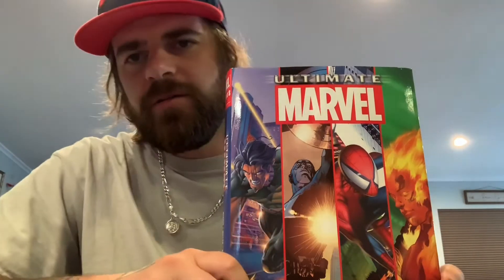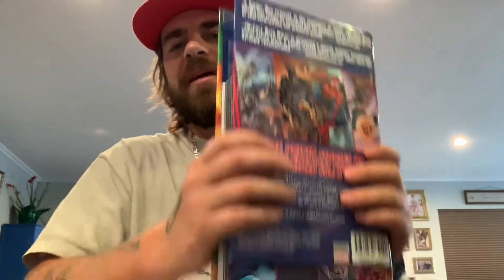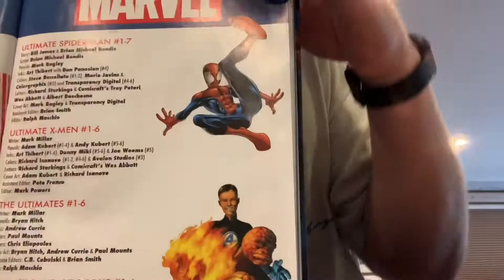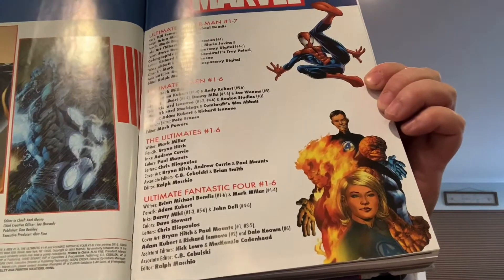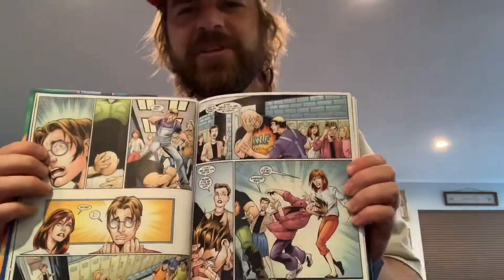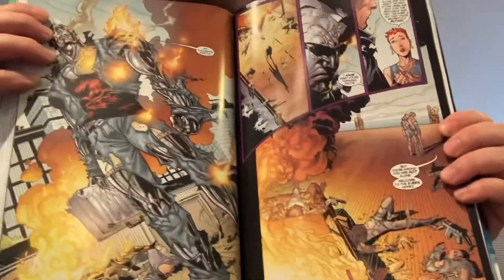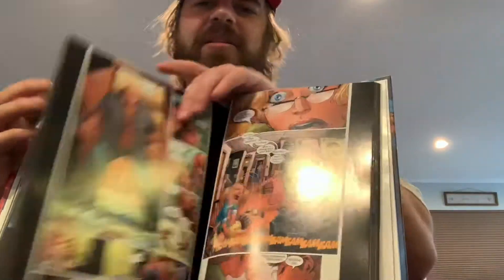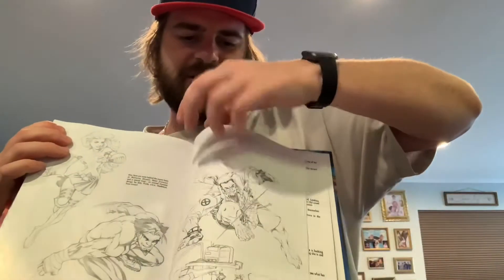Marvel Ultimate omnibus (quick look)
A quick look at the ultimate marvel omnibus